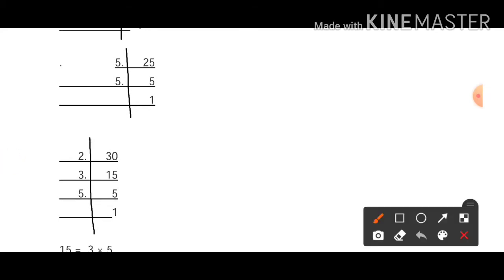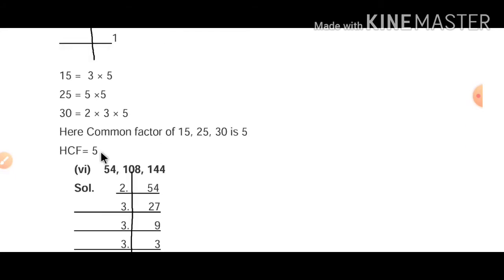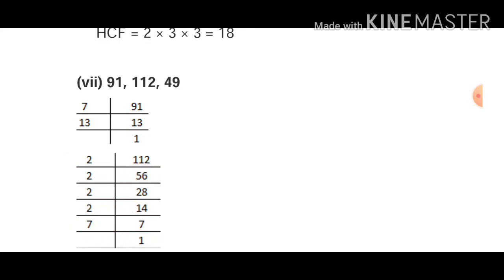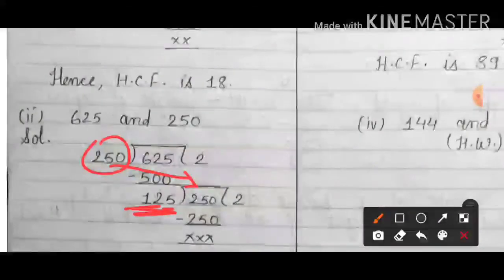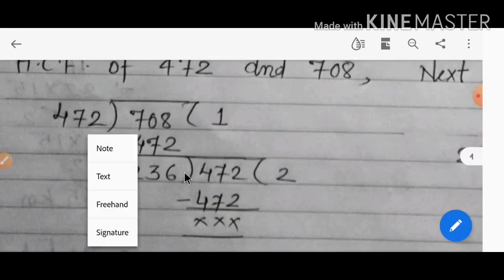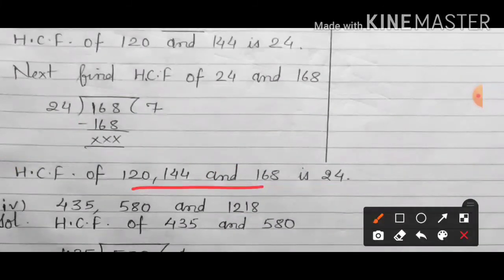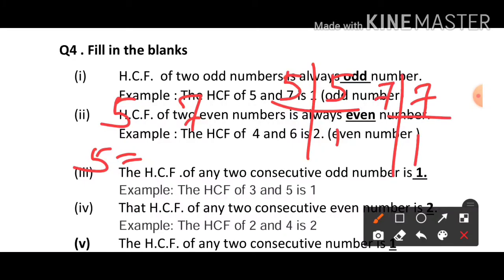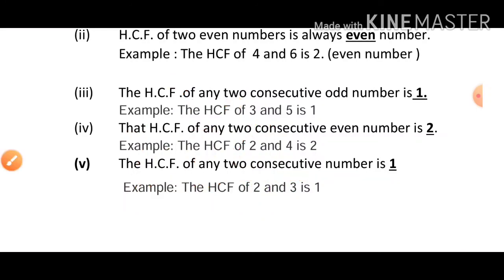CBSE CLASS-6TH CH-3 [PART-8]